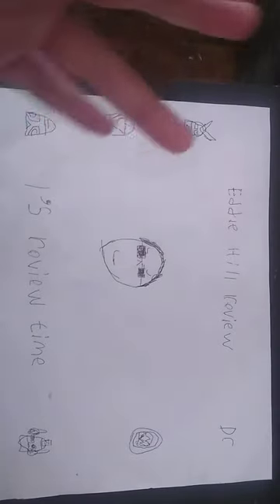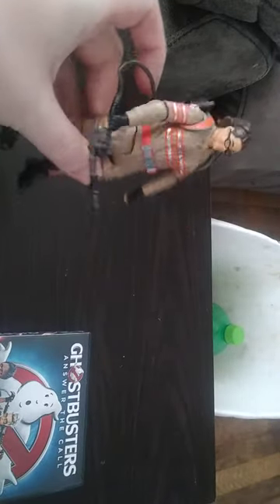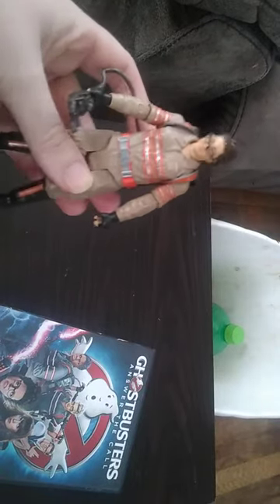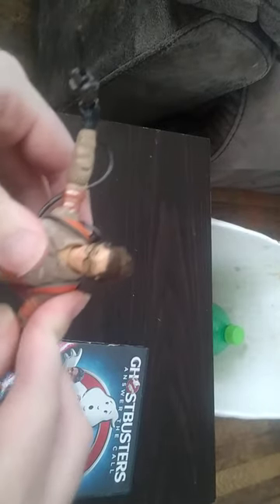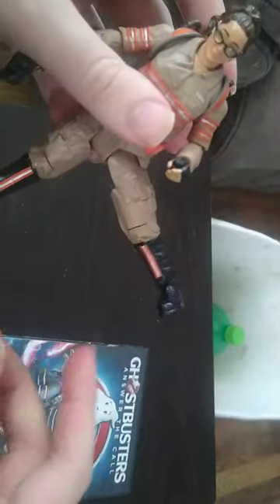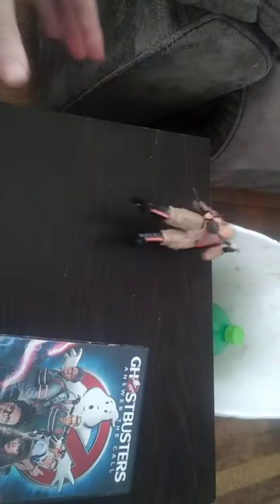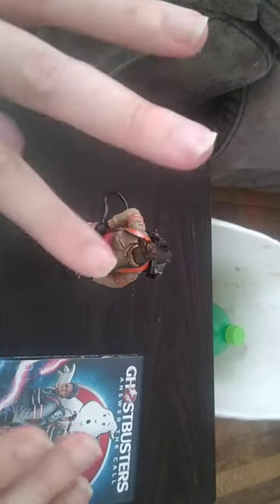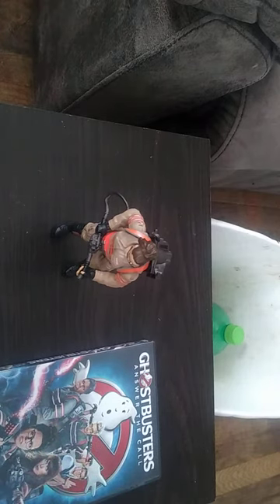EDDIE HILL REVIEWS: GHOSTBUSTERS-ANSWER THE CALL MOVIE-ABBY GATES-ACTION FIGURE (2016) 9/22/21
(Ghostbusters (I'm Not Afraid) (from the "Ghostbusters" Original Motion Picture Soundtrack)
Fall Out Boy)
This CHANNEL CLAIMS NO RIGHTS OR OWNERSHIP over the contents posted.

If you wish for a video to be removed, please let me know so I can remove it from my feed immediately :

2-1-2024-EDDIE HILL